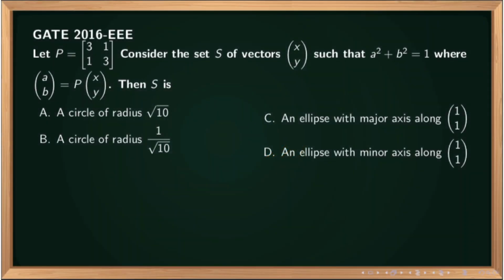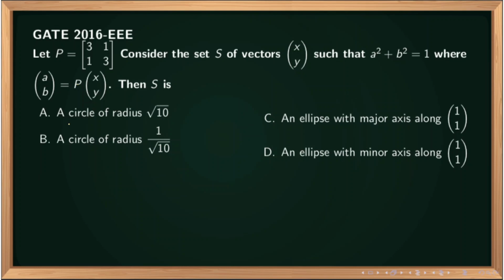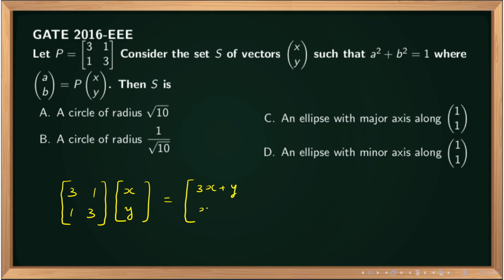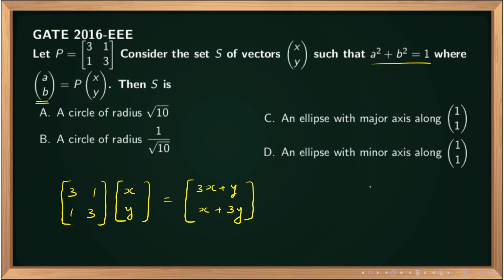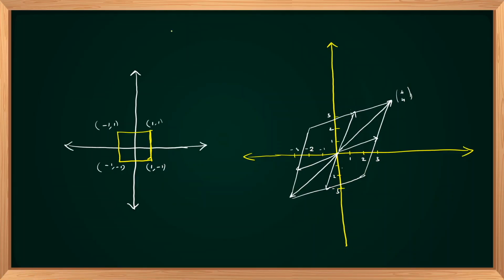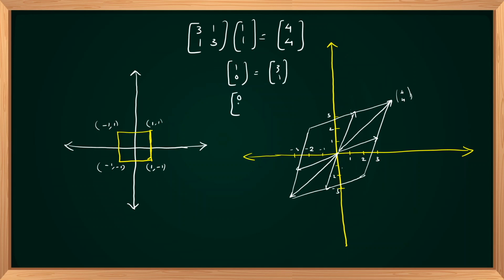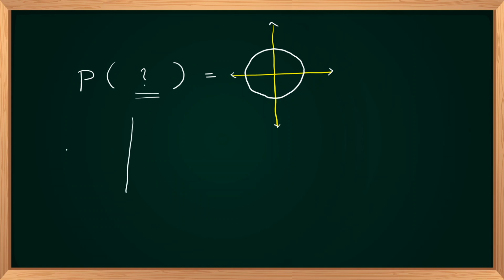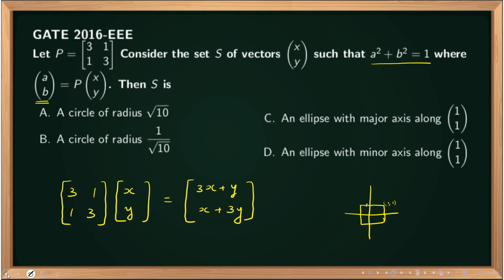005-Linear Algebra_GATE_2016_EEE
GATE 2016 EEE Problem from Linear Algebra -Concept of Linear transformation- Ellipse with minor axis along (1,1)